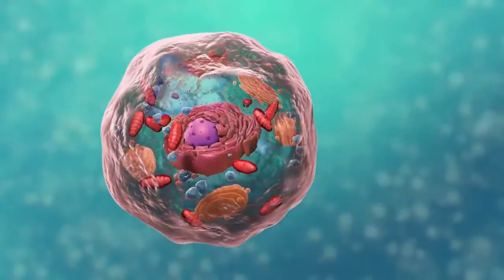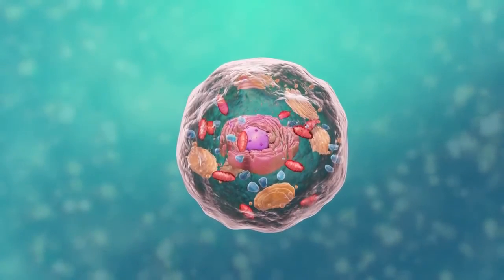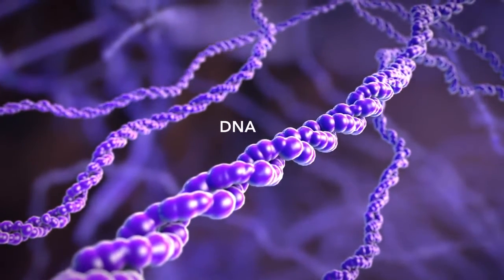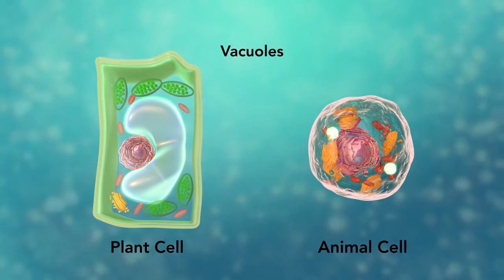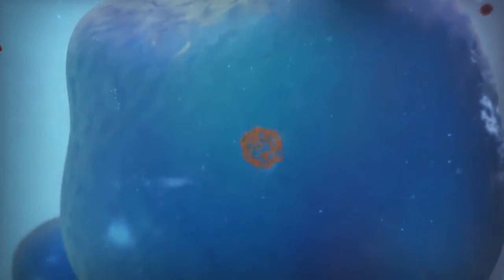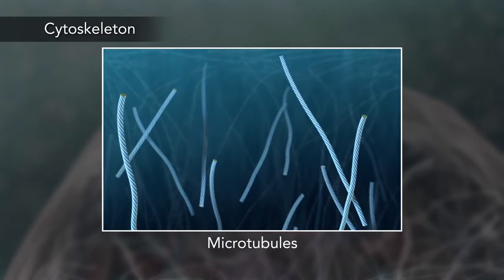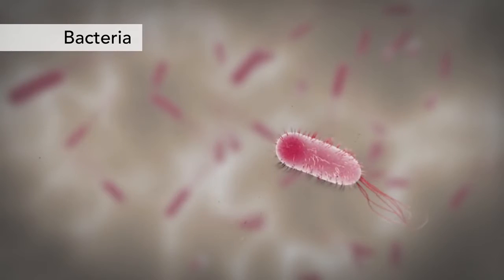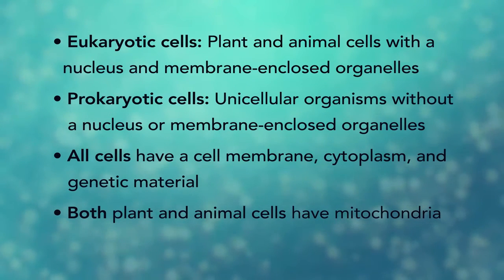Biology Cell Structure with Joanne Jezequelbajaryoutube com 1